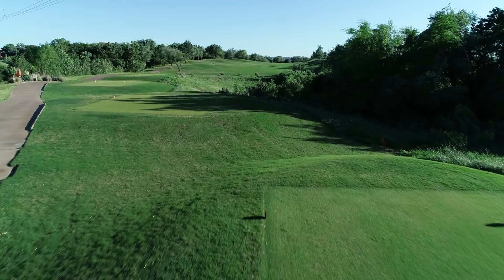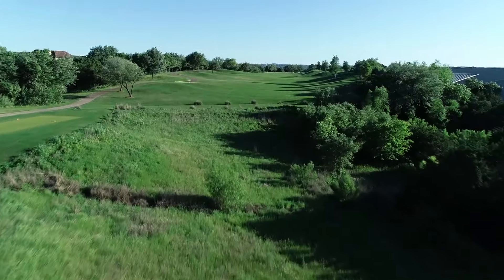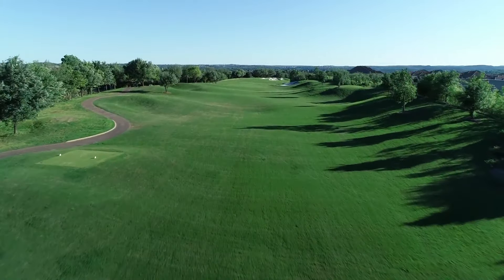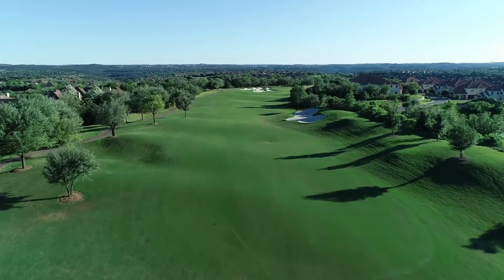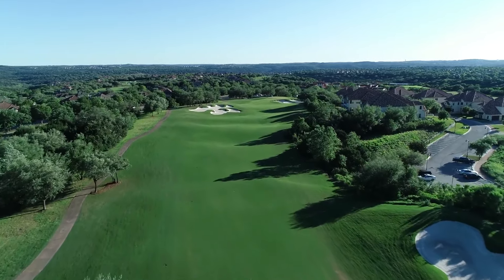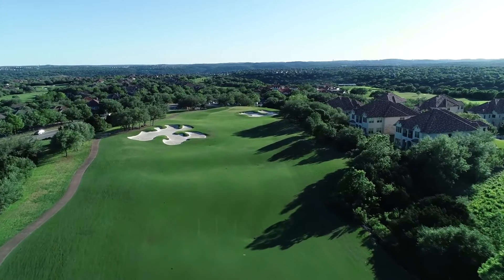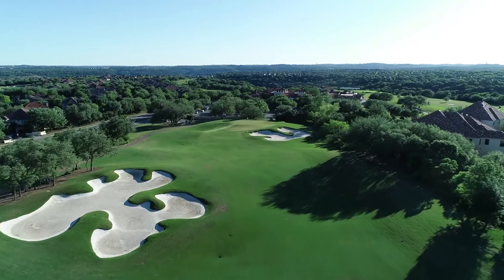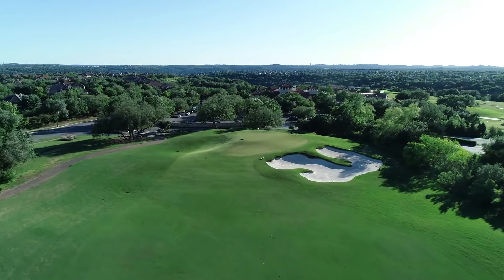University of Texas Golf Club Hole #9 - UT Coaches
A long par 5 with a generous driving area that narrows further down on the right, left center is the ideal position. The second shot is relatively straight forward but the large bunker on the left should be avoided. The elevated, two tiered green makes for a demanding third shot. Avoid going left of the green at all cost.